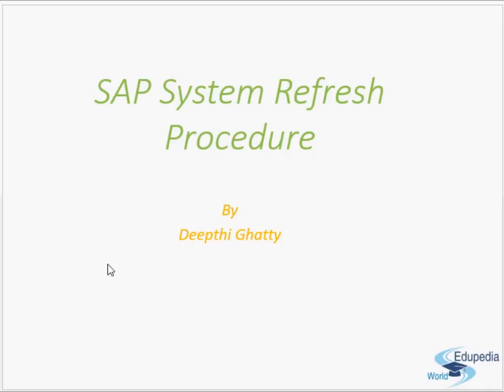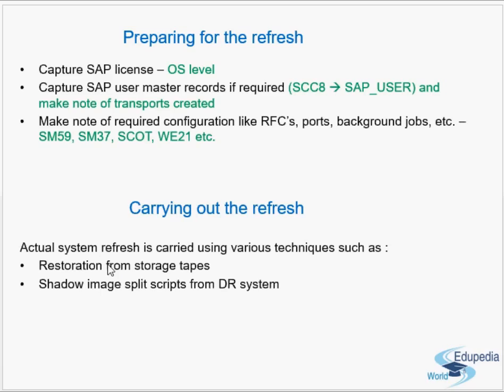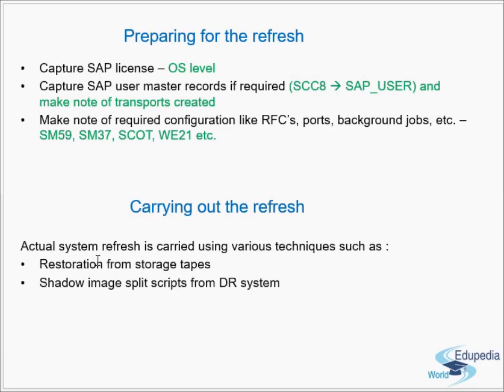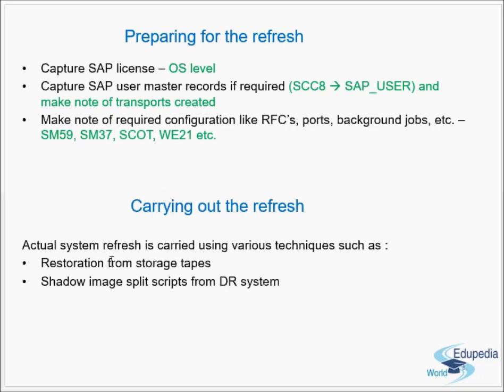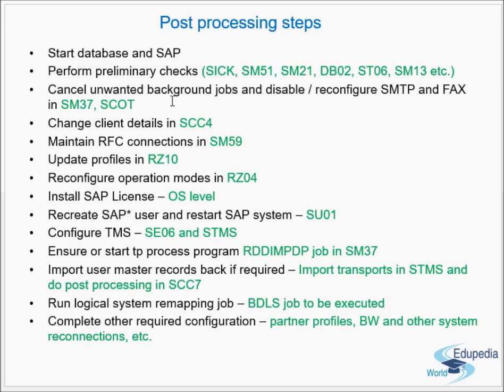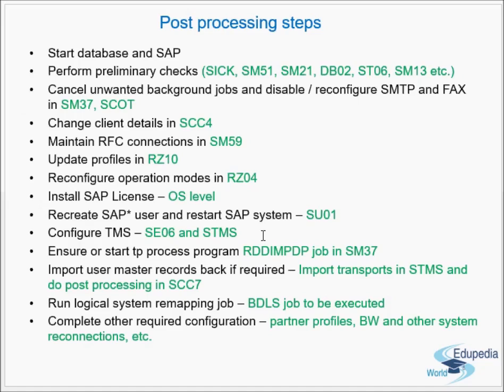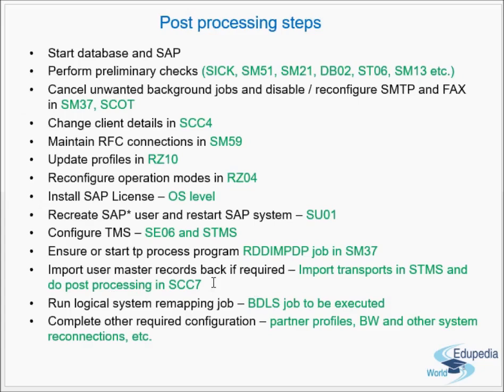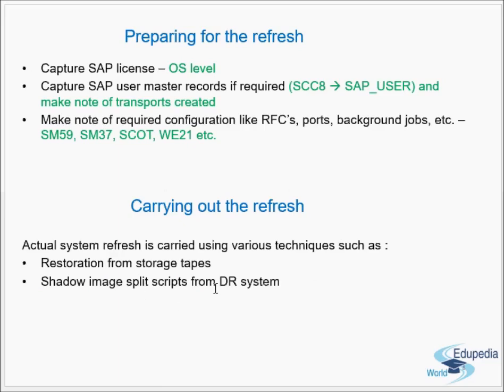ERP SAP Basis - Net Weaver | SAP System Refresh Procedure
ERP SAP Basis-Net Weaver: Computer Application: SAP System Refresh Procedure:
Introduction- (00:00-03:36)
          -Why we need to refresh system?
          -What is the System Refresh Procedure?
          -High Level Steps of System Refresh.
                         -Pre Processing Refresh.
                         -Actual Refresh
                         -Post Processing Refresh

Steps :-
       1: Preparing for the Refresh.
                           -Capture SAP license – OS level
                           -Capture SAP user master records if required (SCC8
                             SAP_USER) and make note of transports
                            created
                           -Make note of required configuration like RFC’s,
ports, background jobs, etc. – SM59, SM37.
2:  Carrying out the refresh- (09:20-12:50)
                  Actual system refresh is carried using various
                  techniques such as :
                    -Restoration from storage tape.
                    -Shadow image split scripts from DR system.
3: Post Processing Steps- (12:50-30:00)
                   -  Start database and SAP
                      -Perform preliminary checks (SICK, SM51, SM21,
                        DB02, ST06, SM13 etc.)
                       -Cancel unwanted background jobs and disable /
                        reconfigure SMTP and FAX in SM37, SCOT
                        -Change client details in SCC4
                        - Maintain RFC connections in SM59
                        - Update profiles in RZ10
                        - Reconfigure operation modes in RZ04
                        - Install SAP License – OS level
                         - Recreate SAP* user and restart SAP system
                         - Configure TMS – SE06 and STMS
                         - Ensure or start tp process program RDDIMPDP job
                           in SM37
                         - Import user master records back if required –
                          - Import transports in STMS and do post processing
                            in SCC7
                          - Run logical system remapping job – BDLS job to be
                            execu
                           - Complete other required configuration – partner
                             profiles, BW and other system reconnections, etc.